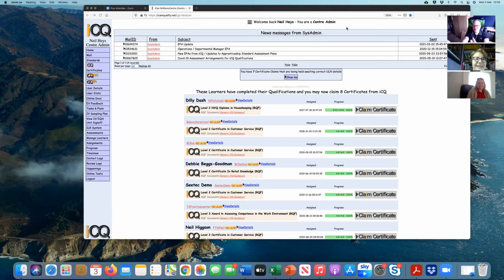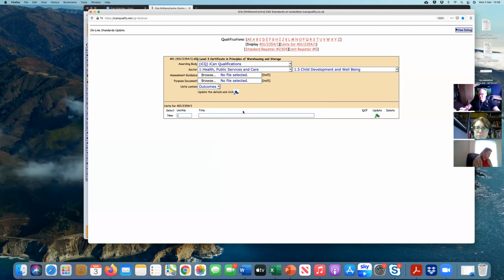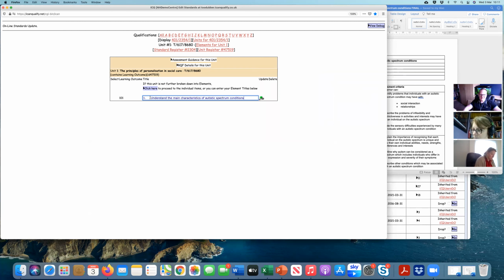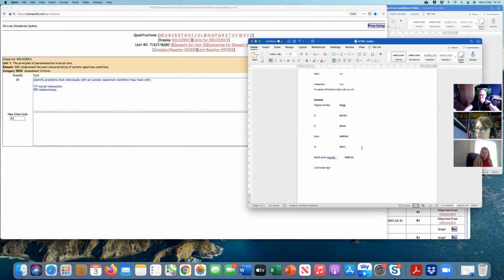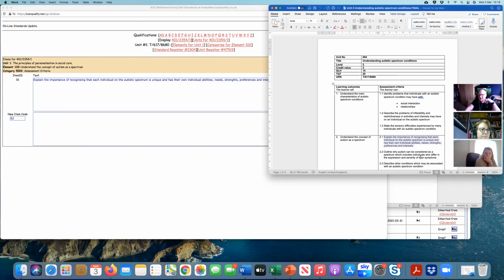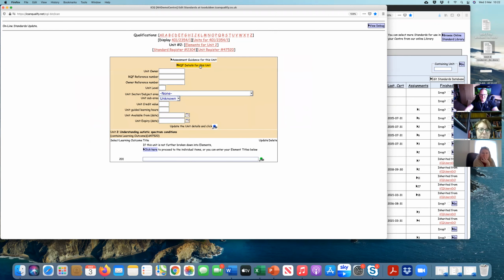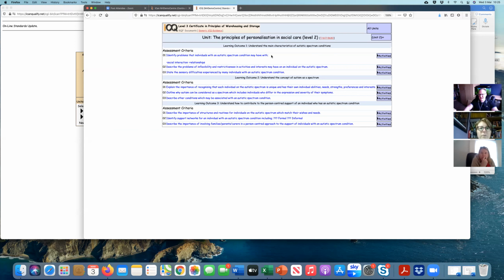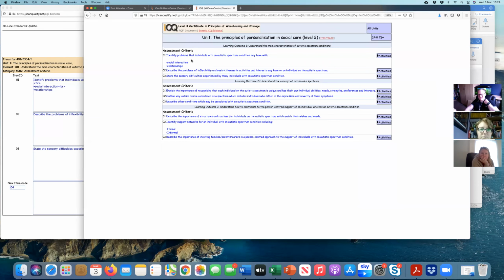Adding Standards to iLearner